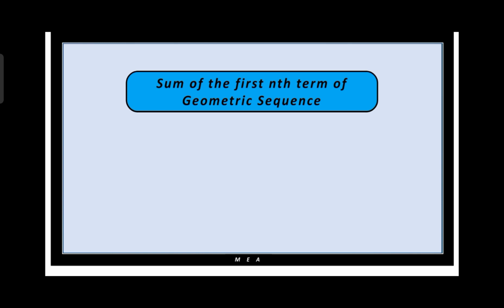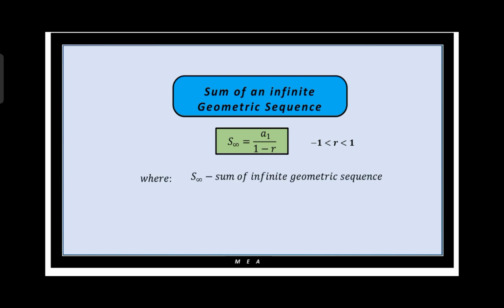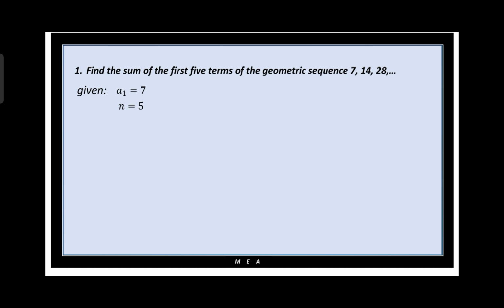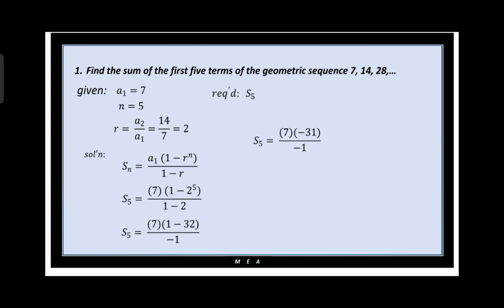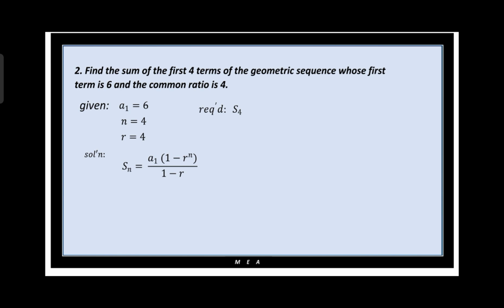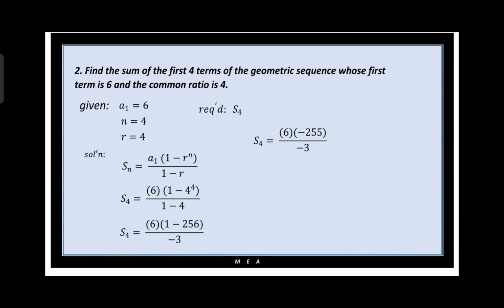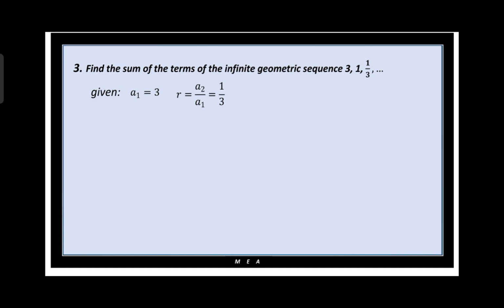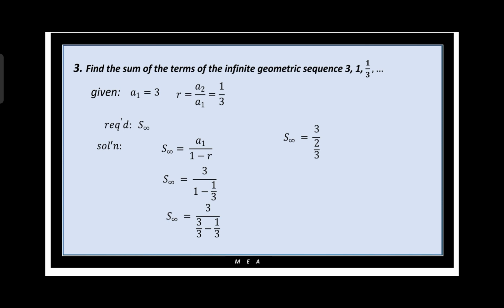Gr 10 Q1- Geometric Series